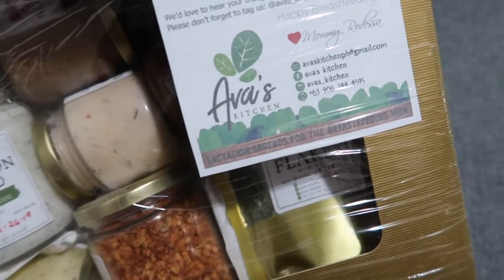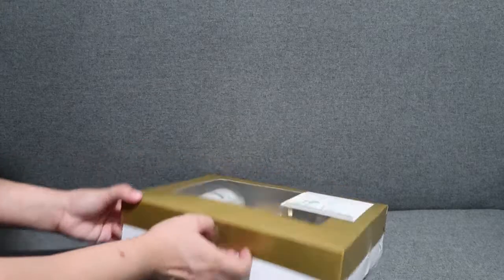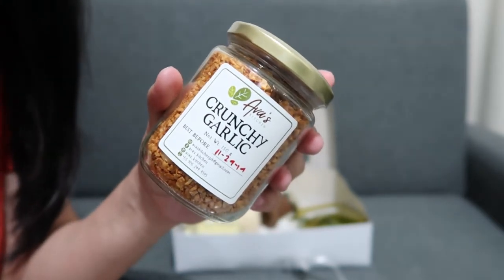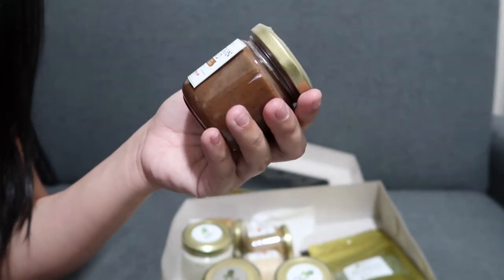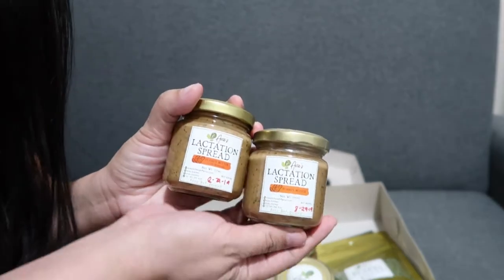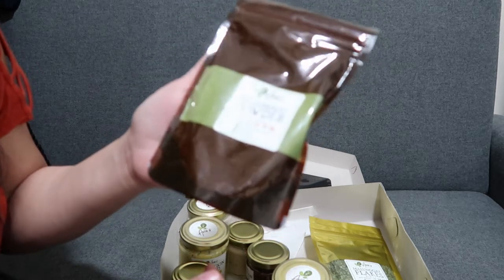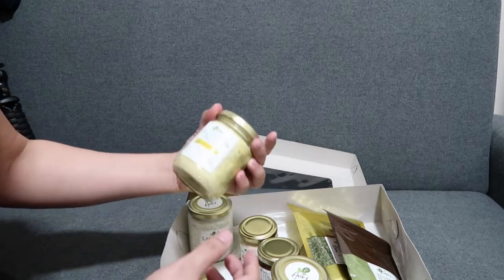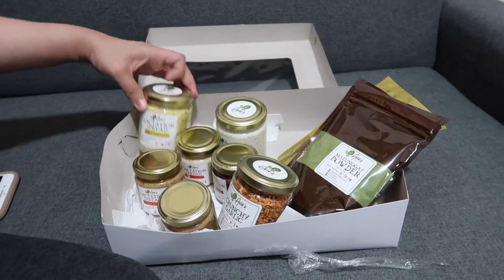AVA'S KITCHEN Lactation Spreads | Is it really effective? | Mommy Nikki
I hope you enjoyed this video. Also, don't forget to click the small bell button beside it so you'll be updated every time I upload a new video.

Please let me know if you have any topic suggestion that you want me to do. You may comment it down below. Your suggestions are very much welcome and appreciated.

✨✨✨ your kids don’t need a perfect mom, they need a happy one. ✨✨✨

Love,
Mommy Nikki